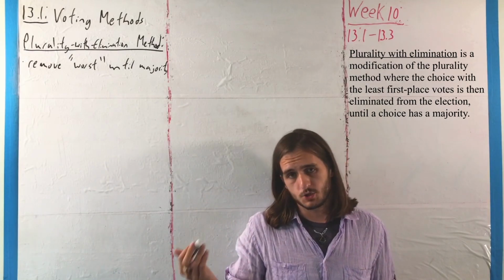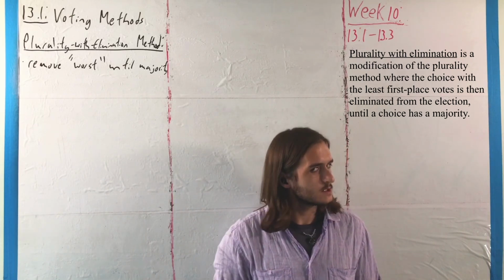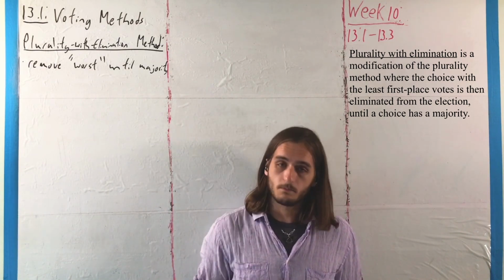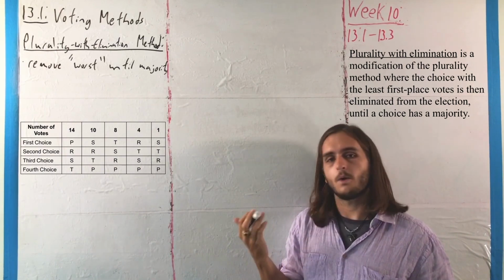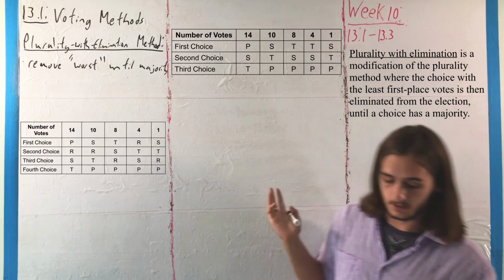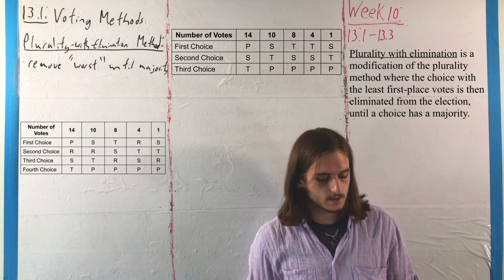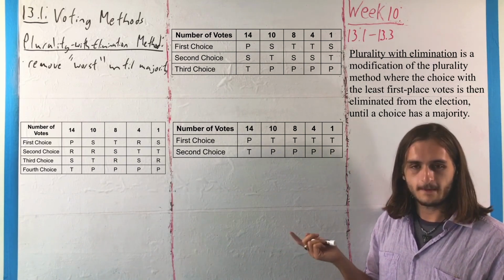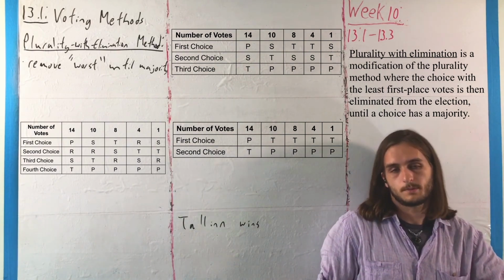13.1: The Plurality-with-Elimination Method